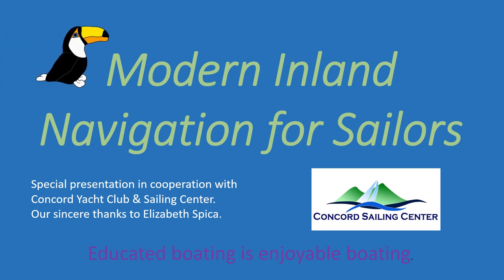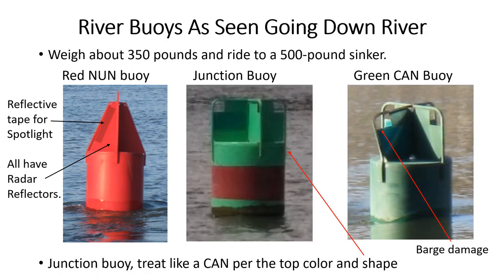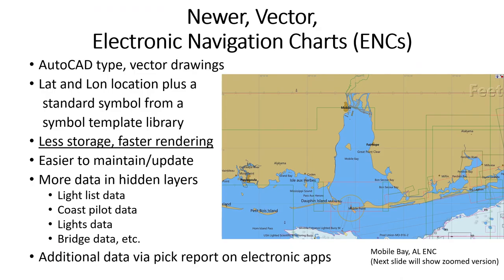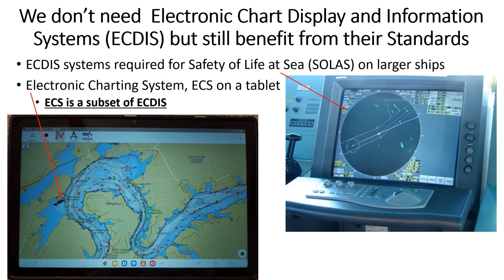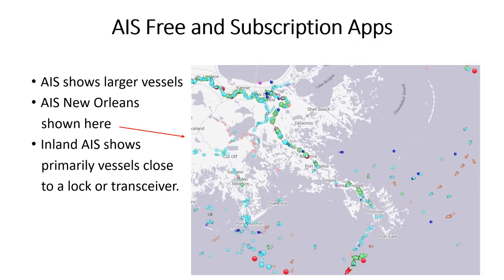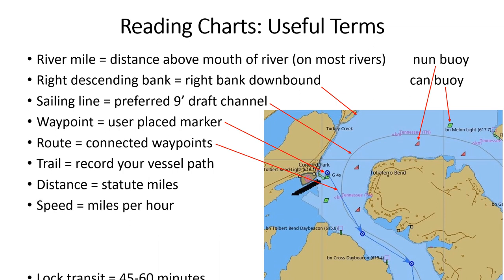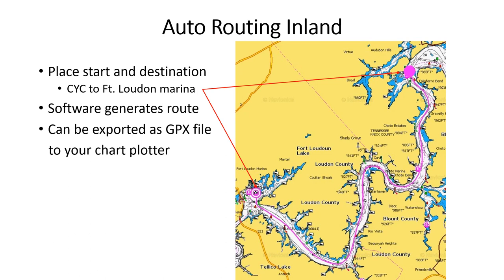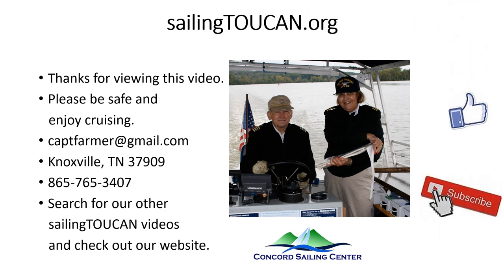Modern Inland Navigation for Sailors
This presentation describes using modern navigation apps for recreational cruising.